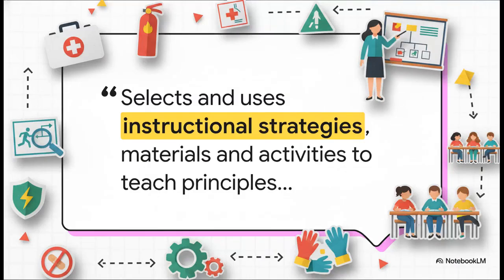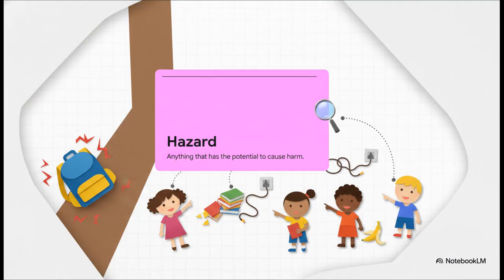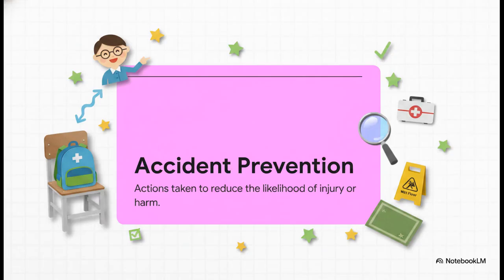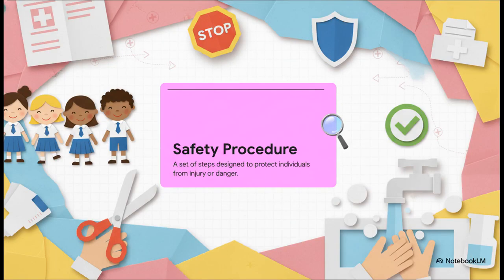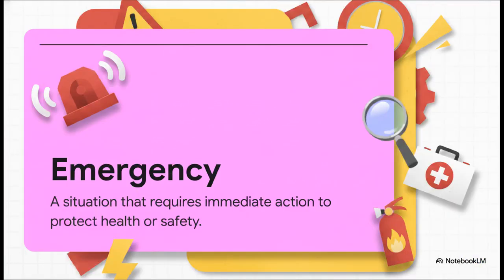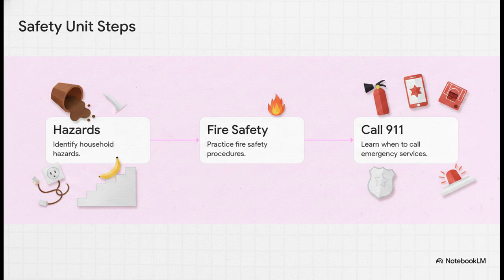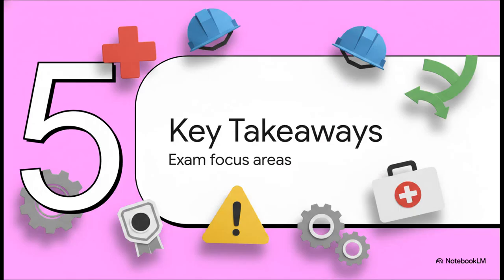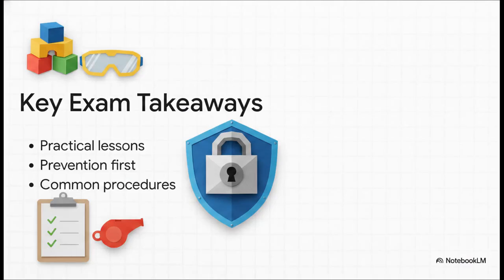Competency 003F Safety Principles and Procedures